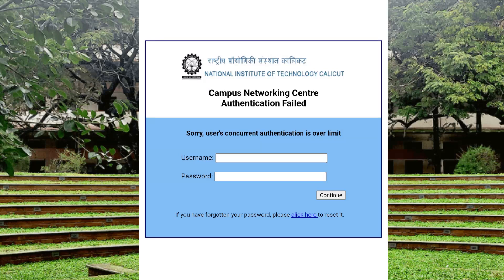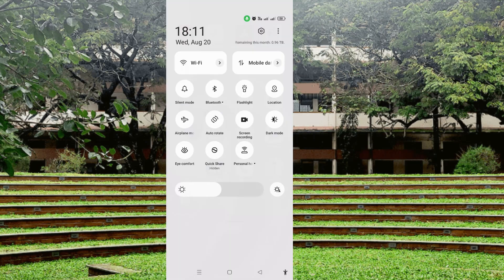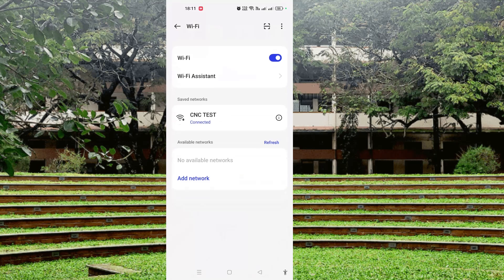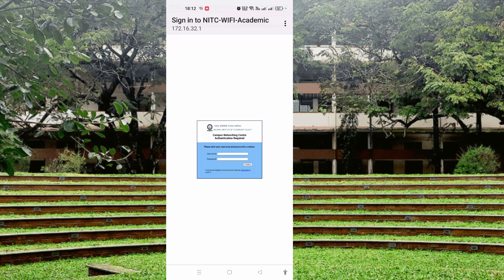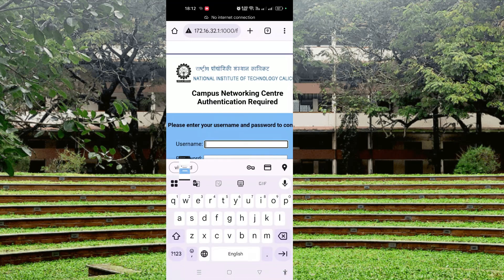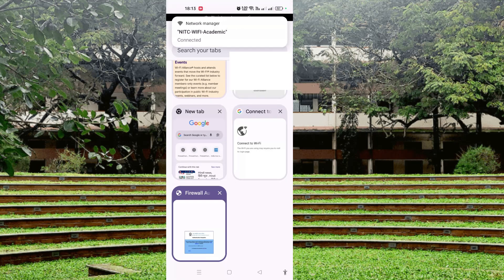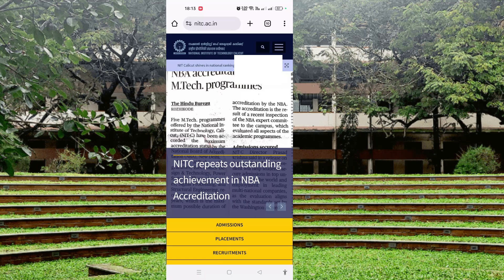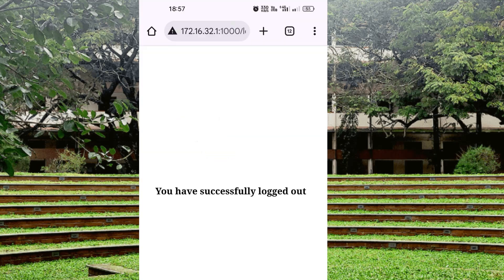How to Log Out Internet from Mobile | Concurrent Authentication Over Limit | NIT Calicut | CNC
How to logout internet From My PC
How to logout internet From My mobile
How to logout internet From My Laptop